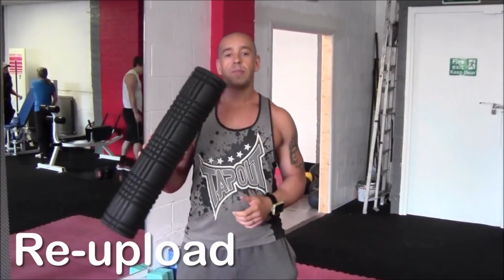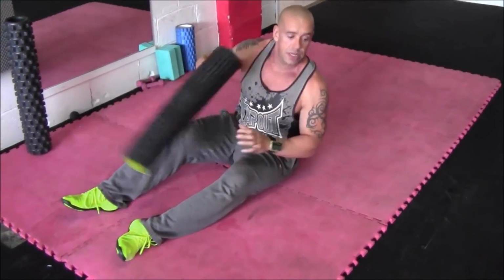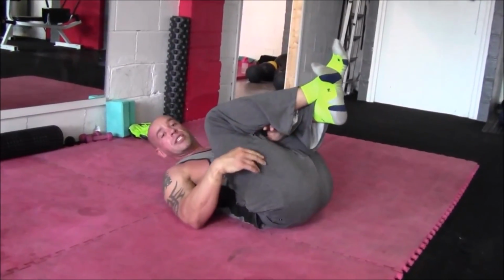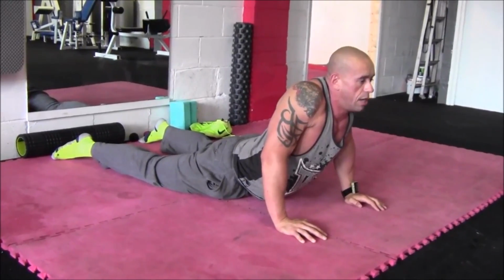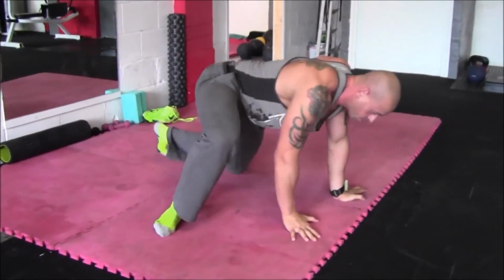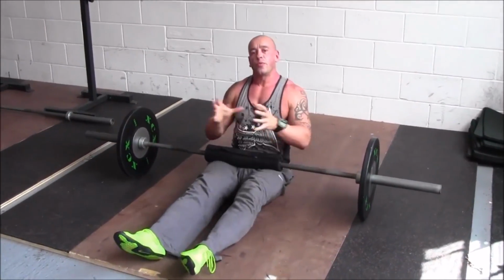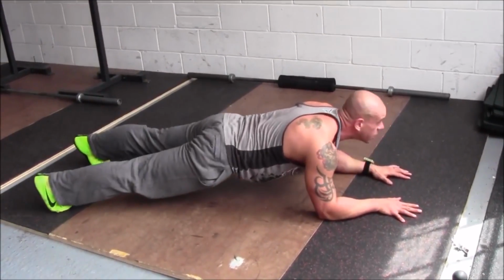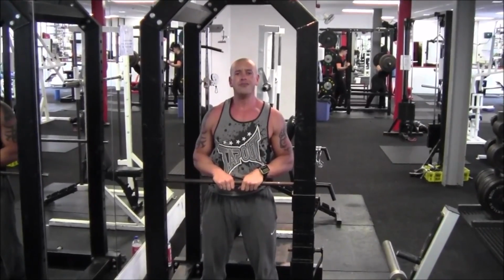How To Cure Back Pain | Safe Effective Exercises And Stretches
Amazing benefits to quality of life with self massage, stretching, strengthening and inversion therapy. Try it to believe it!!

*** Help Support My Activism ***

Currently offering bespoke nutrition/workout plans at £30 each or both for £50!